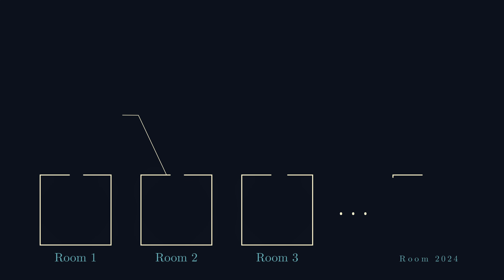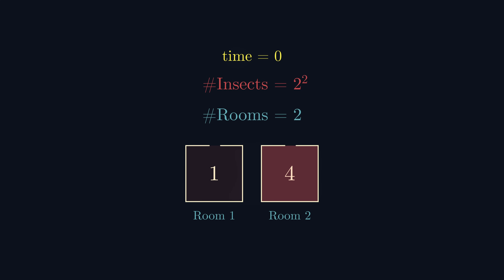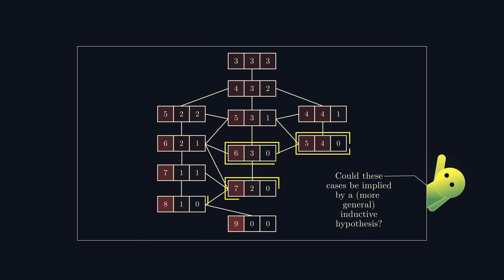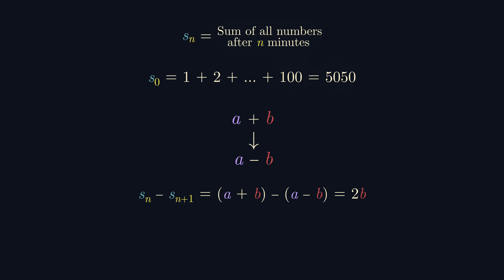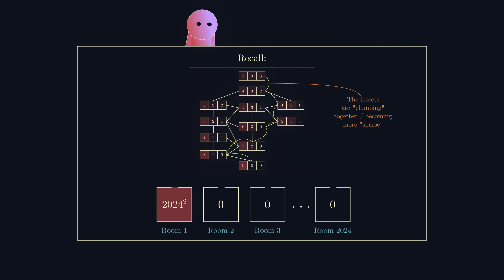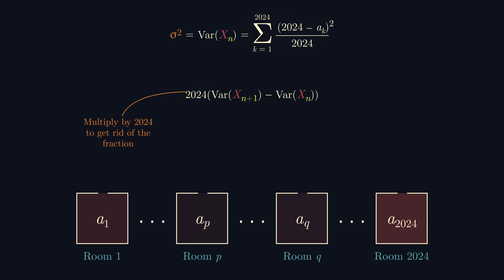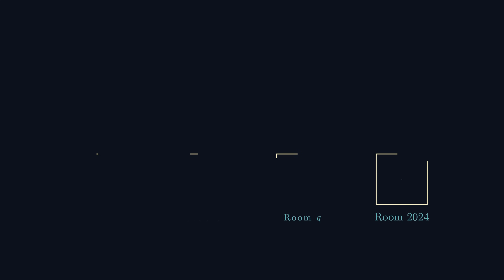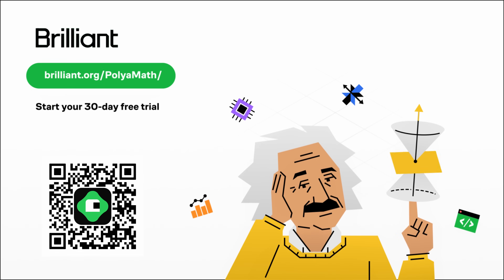A Puzzle about Insects in Rooms.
Chapters:
0:00 The Problem
0:44 Small Cases
3:10 Invariants
5:13 Monovariants
8:40 Final Thoughts